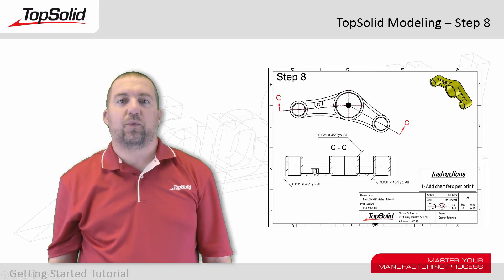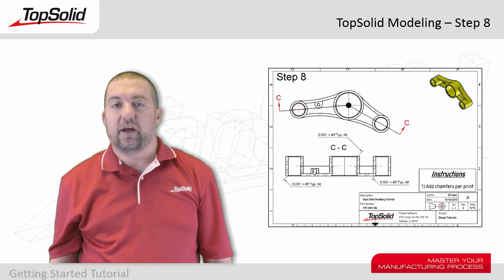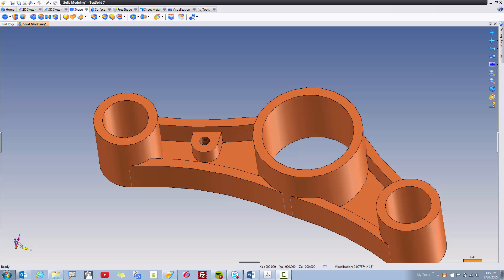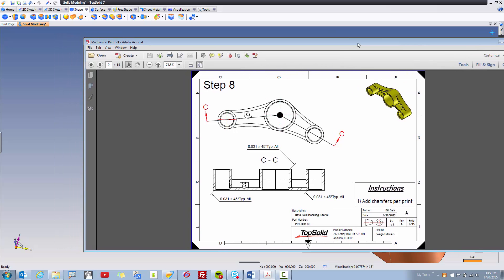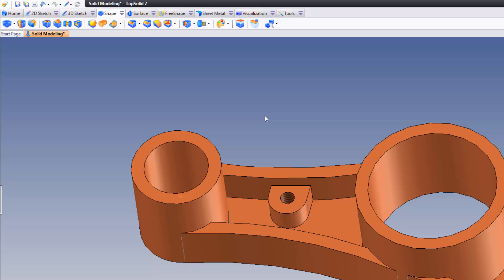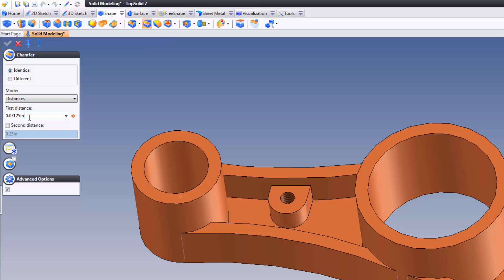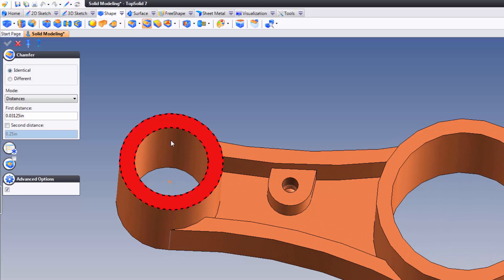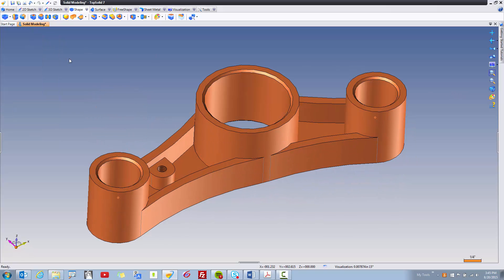TopSolid Modeling Step 8 - Add Chamfers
This is step 8 of 14 in the basic solid modeling tutorial for TopSolid.  In this tutorial, you will learn how to apply a chamfer to your solid model.